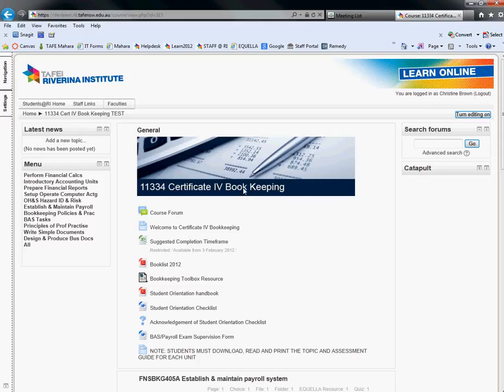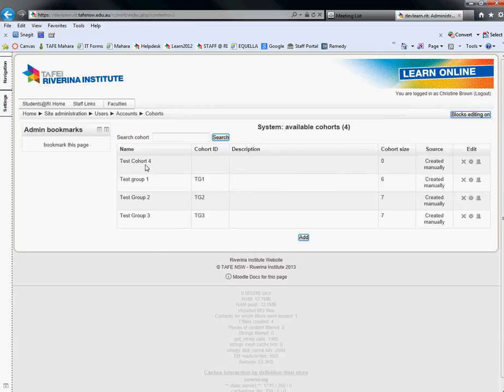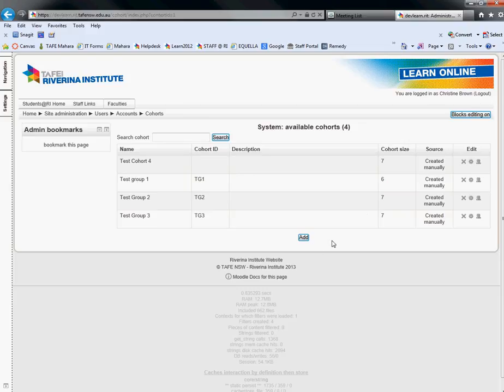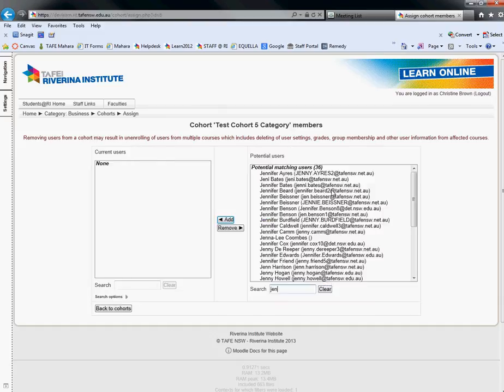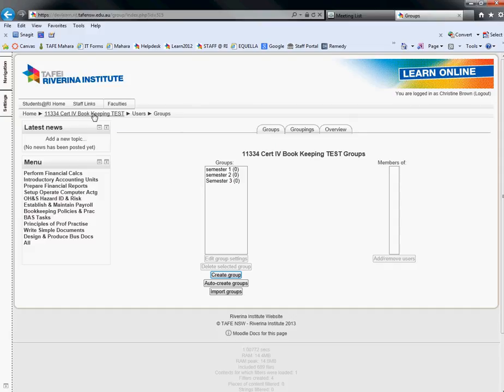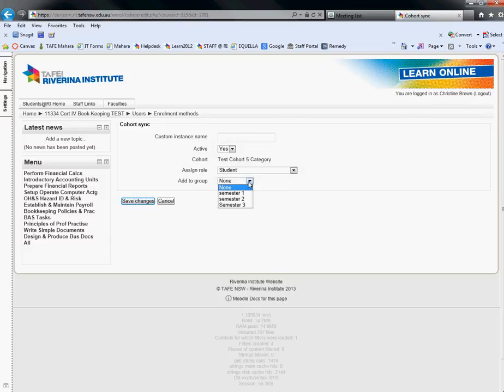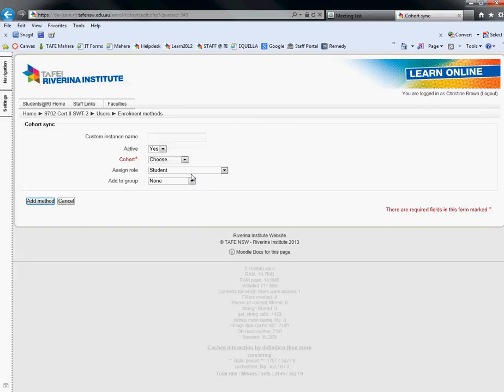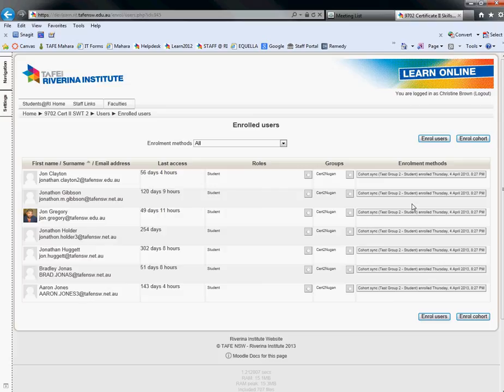Cohorts and Groups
Setting up a cohorts in Moodle and then adding them to groups in a course site.